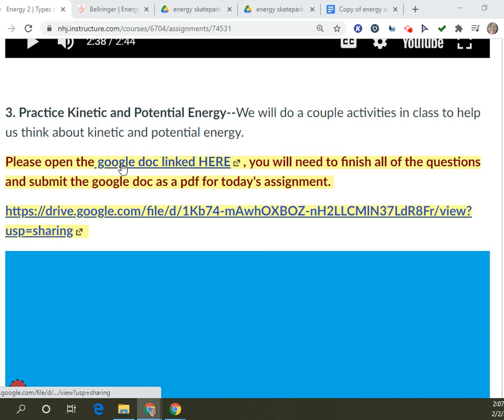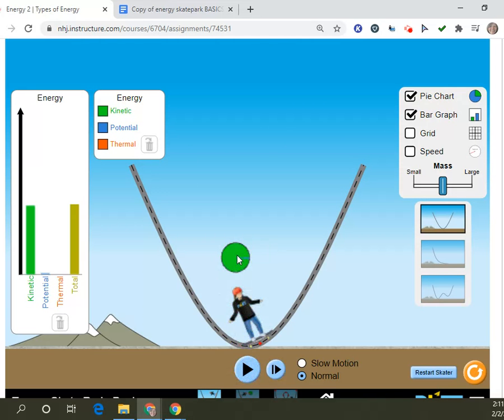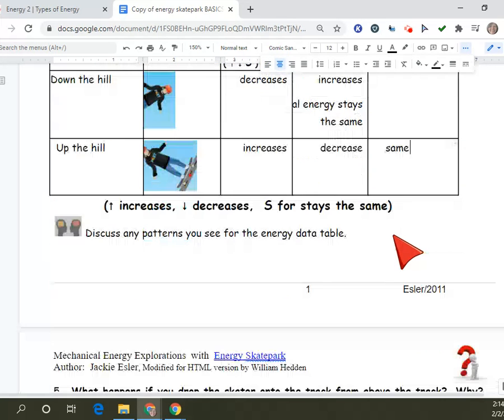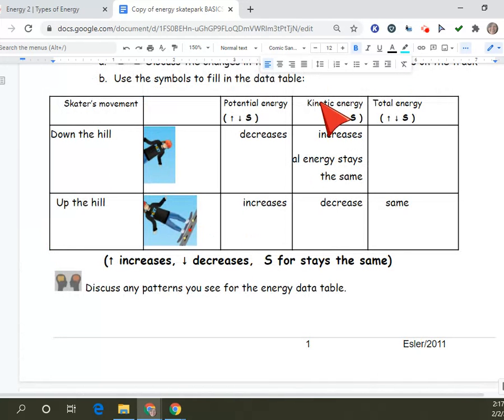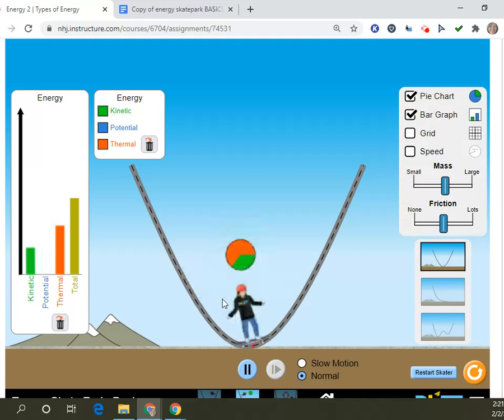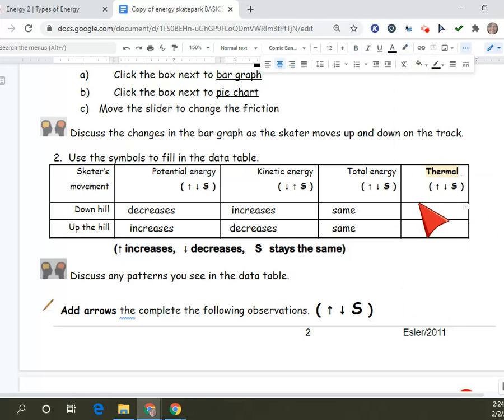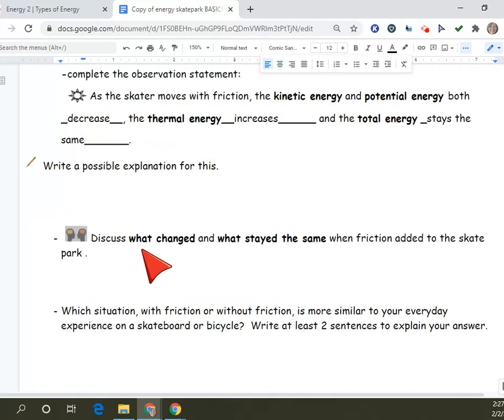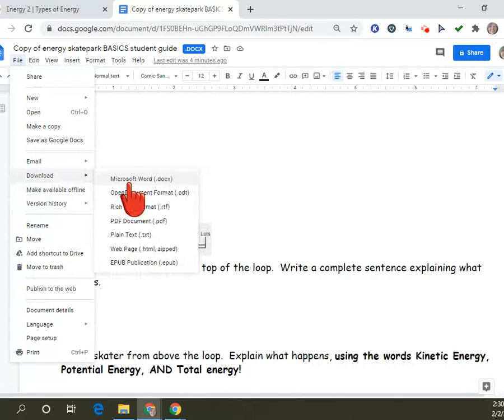Energy 2 | Types of Energy Sim Walk Through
Explanation of today's simulation